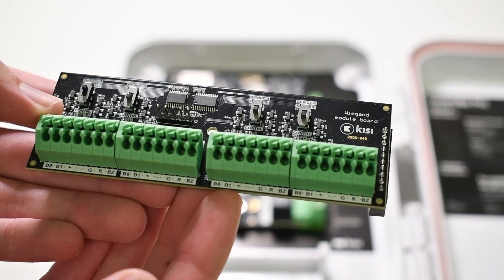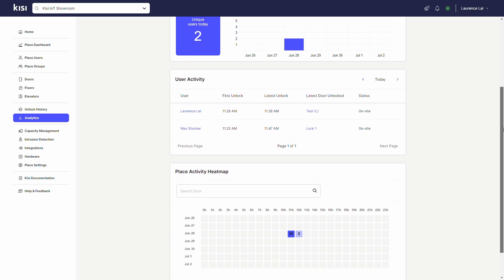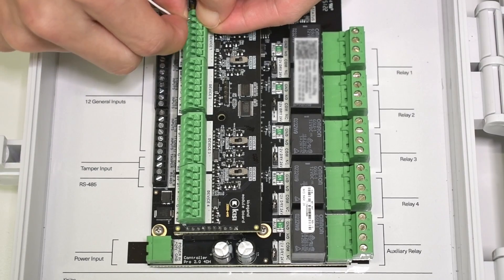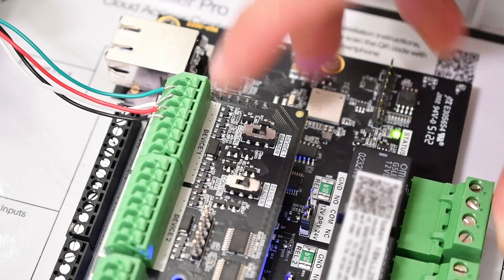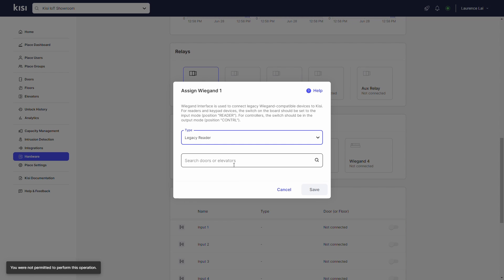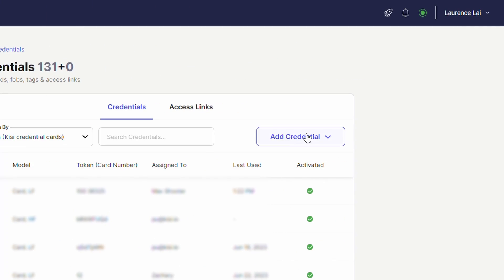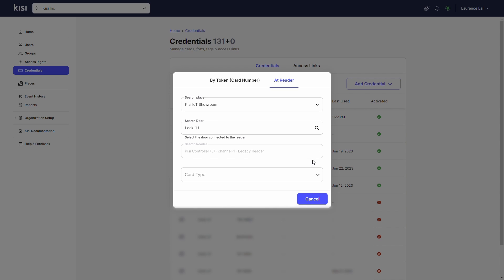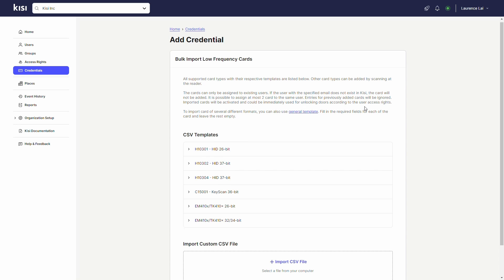Access Control Unlocked: Proximity/HID Readers │ Kisi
Learn more about proximity readers, like HID readers, in access control. Understand the benefits and drawbacks of these contactless devices, as well as alternative systems that increase the security of your building and the safety of your employees.

In this video, Kisi's access control experts discuss what proximity readers are and their benefits. They also give installation tips on connecting your proximity reader with a Kisi Controller Pro 2. Scroll down for specific timestamps.

Do you have any questions about proximity readers, access control, or Kisi?

0:00 - Intro
0:18 - What are proximity readers?
1:12 - What can you do with proximity readers?
1:54 - Benefits of proximity readers
2:19 - Installation